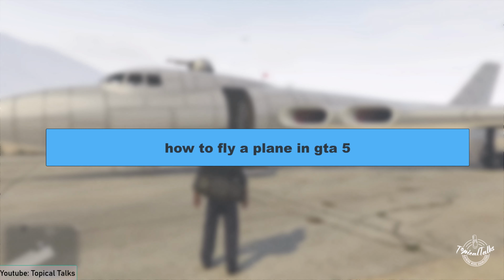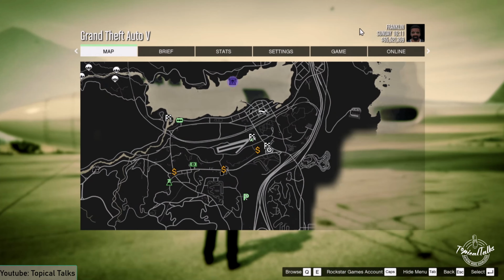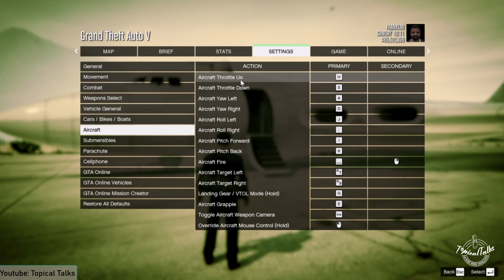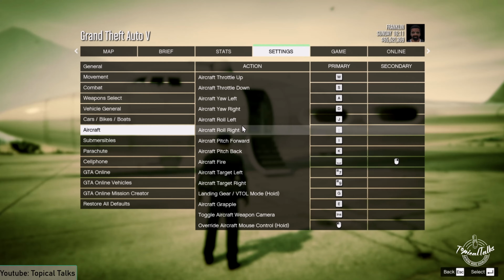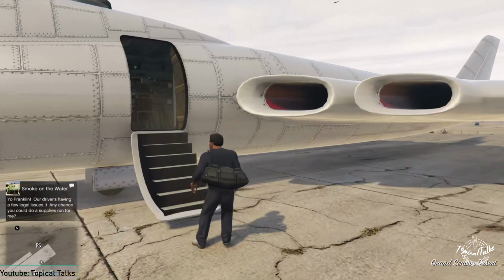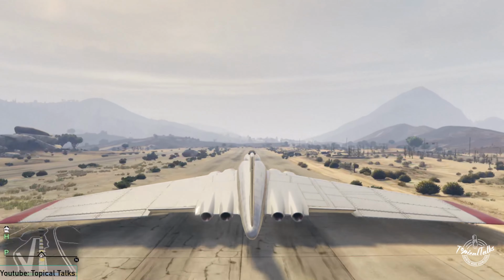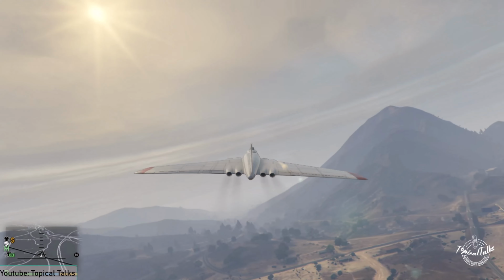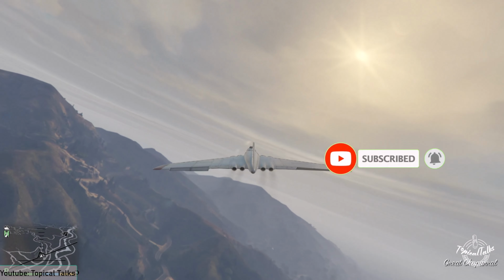How to fly a plane in GTA 5​ (2026 Step by Step)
Learn how to fly planes and helicopters in GTA 5 with complete keyboard and controller guides. Master takeoff, landing, and special aircraft controls.